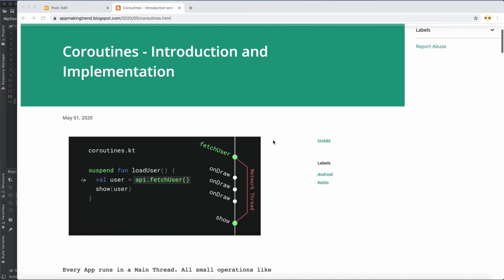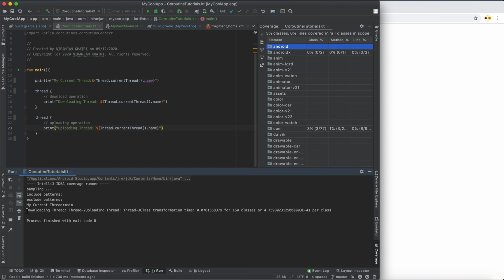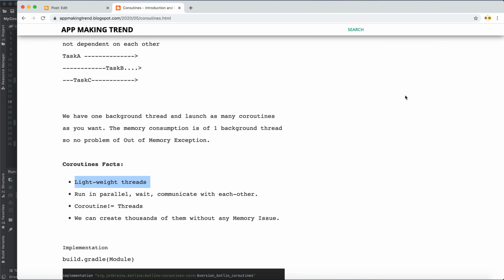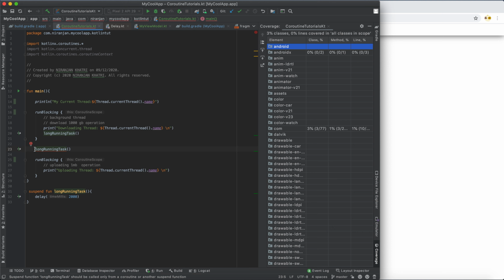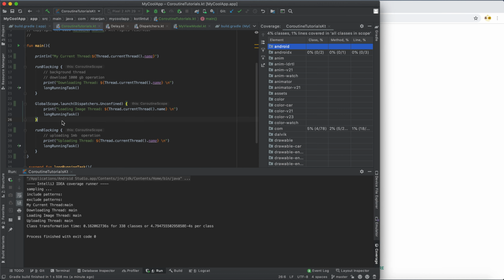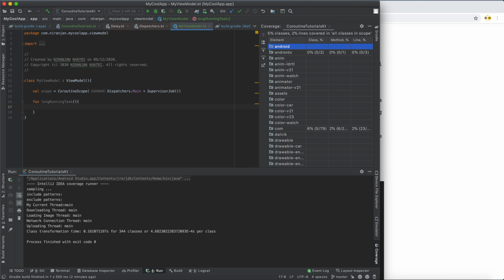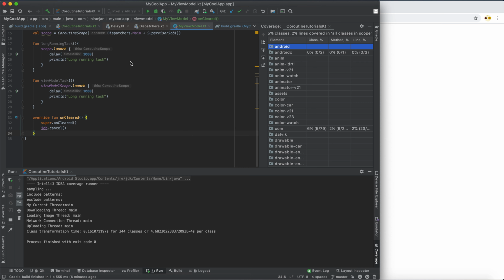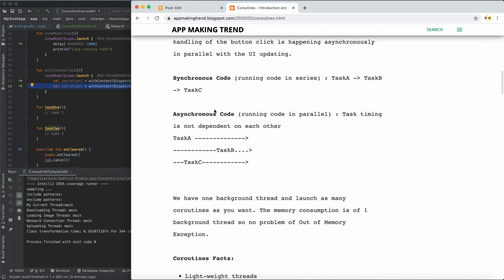Coroutines Easy Introduction with Practical Implementation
Here we will be learning about all the important concepts of Coroutines like:
Threads,
Asynchronous code
Coroutine Facts
CoroutineScope
GlobalScope
ViewModelScope
RunBlocking
WithContext()
Dispatchers